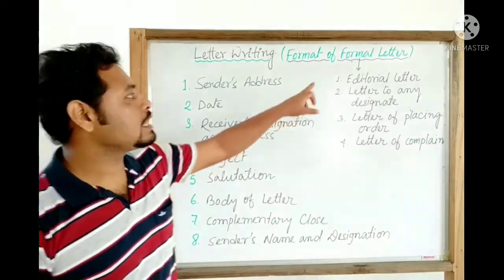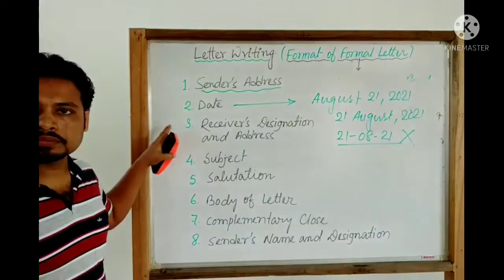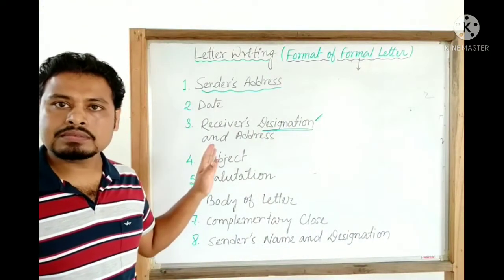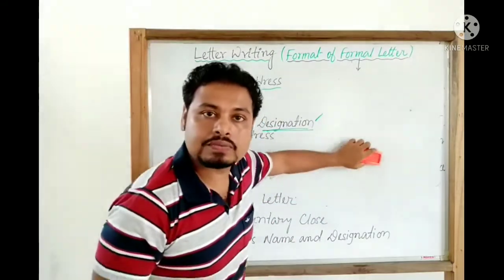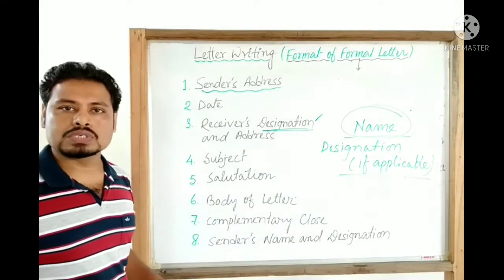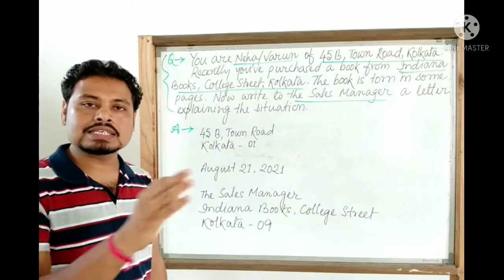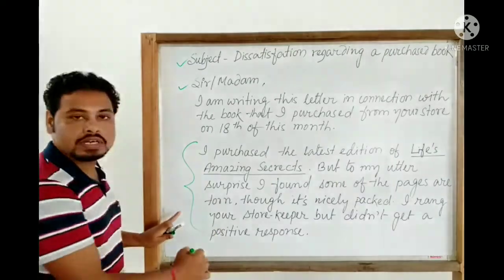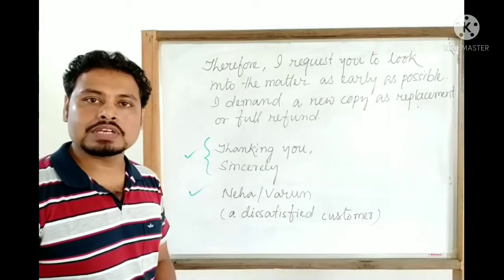English Writing Skill // Formal Letter // CBSE NCERT SCERT English Writing Skills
CBSE//NCERT//SECRET//Formal Letter//Format//Writing Skill//